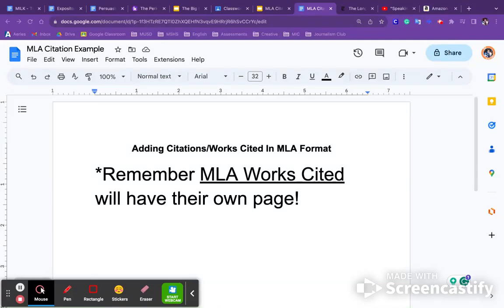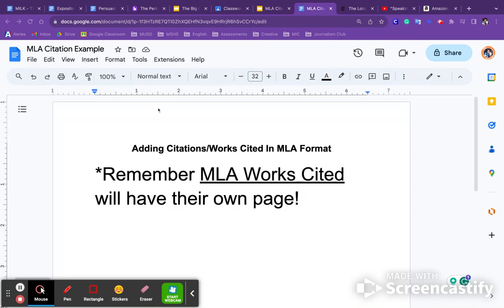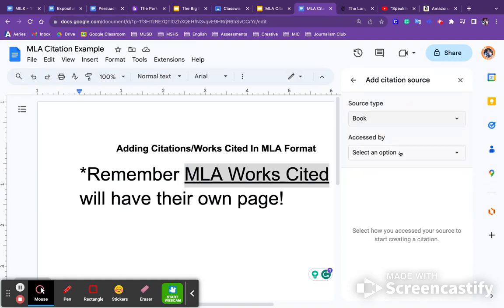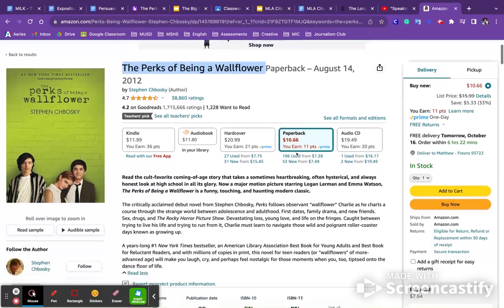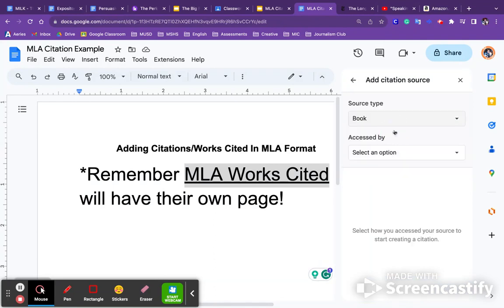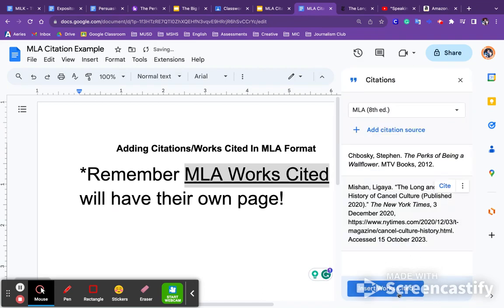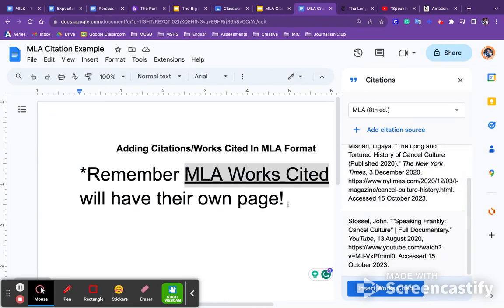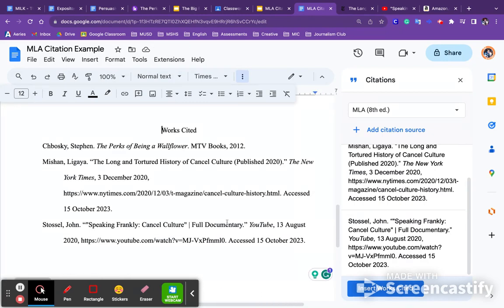How To: Works Cited in Google Docs (MLA Format)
This video will show you how to add citations for your MLA Works Cited page in Google Docs.

Timestamps
0:00 - Introduction
0:55 - Adding Book Citation
2:52 - Adding Website Citation
3:40 - Adding YouTube Video Citation